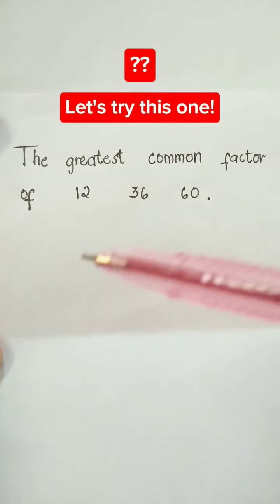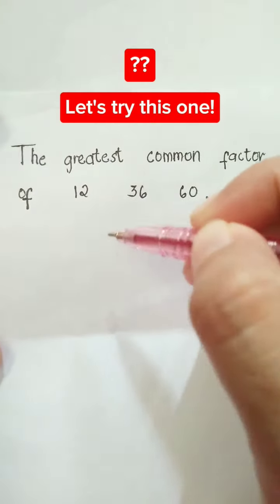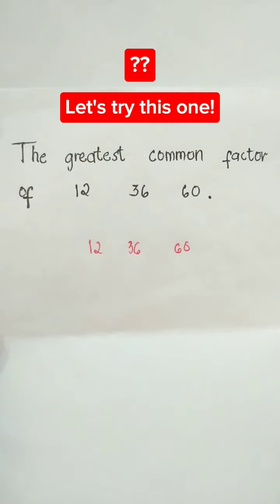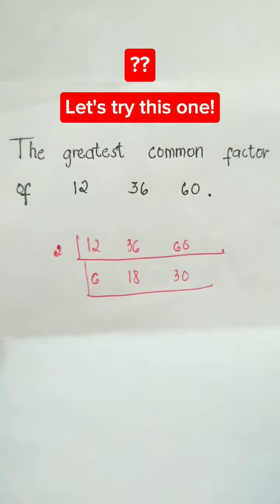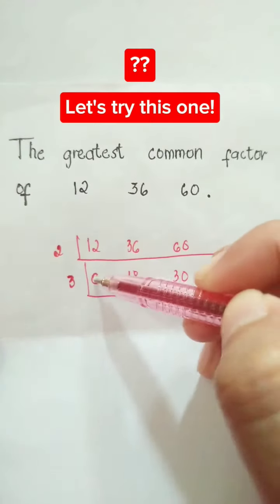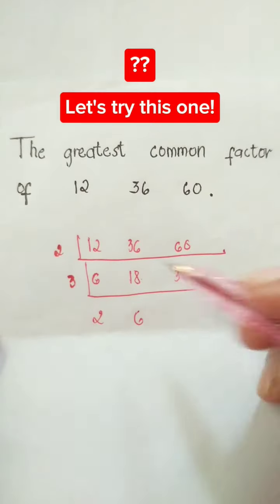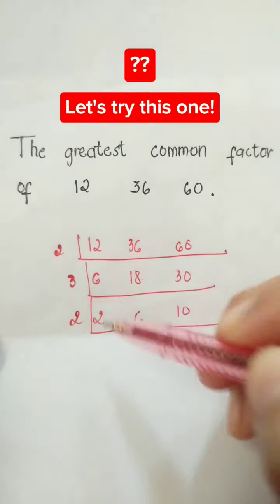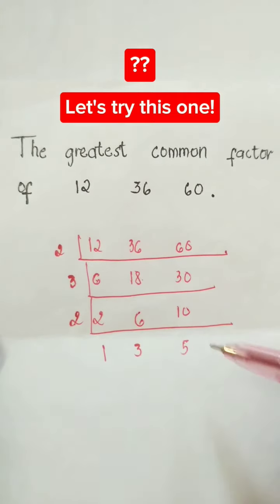Greatest common factor in a seconds!